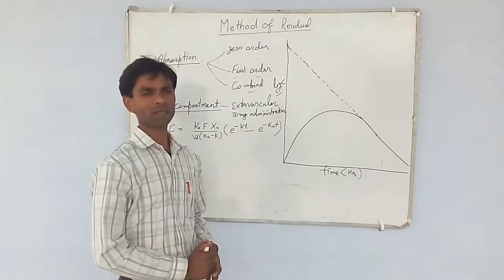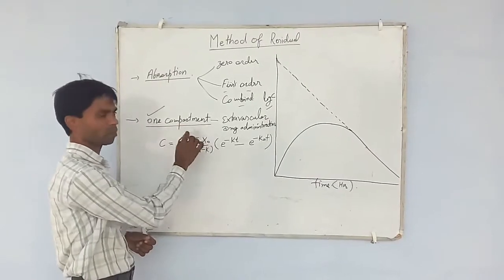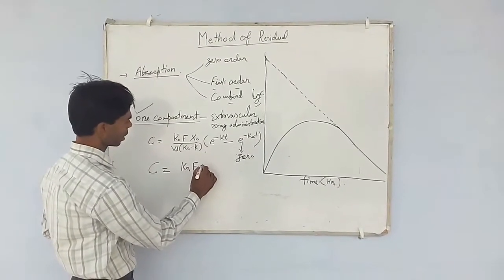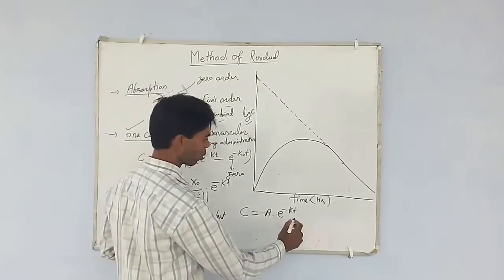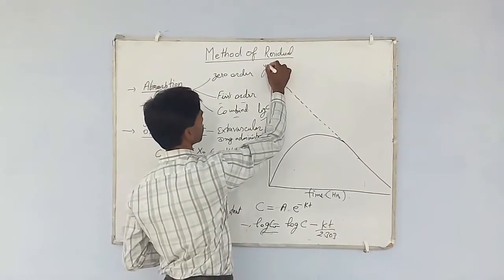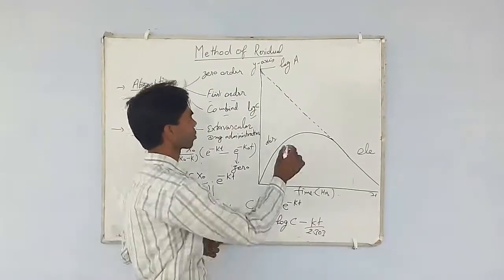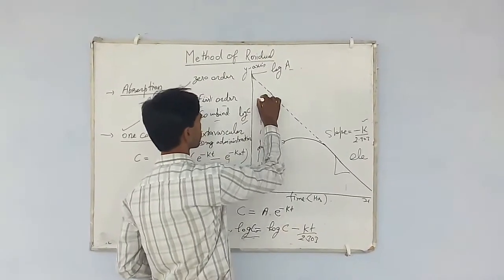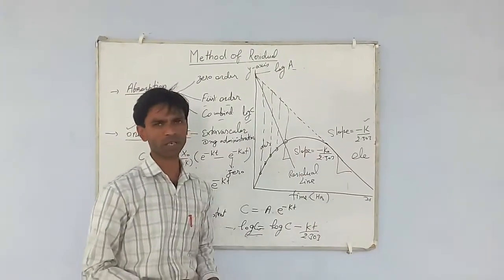Method of residual